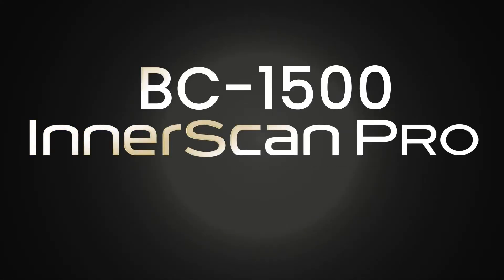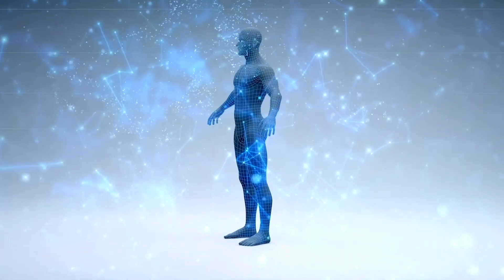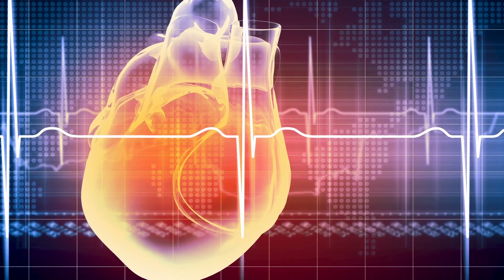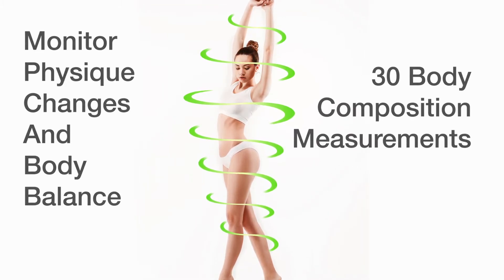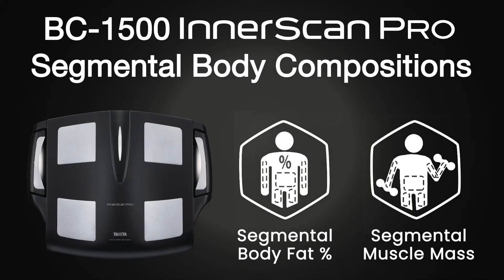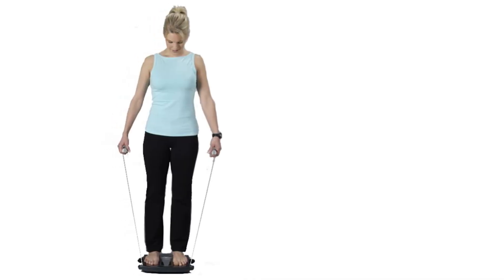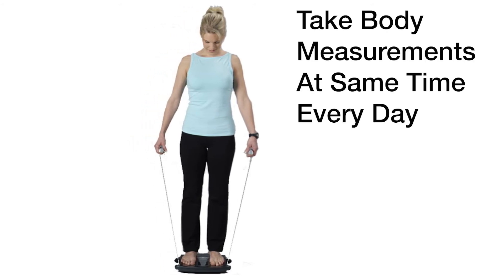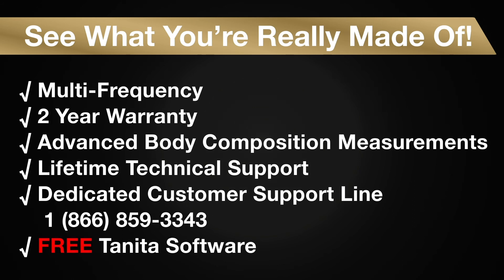BC-1500 InnerScan PRO Series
Tanita’s NEW BC-1500 InnerScan PRO is the world’s only consumer radio wireless, segmental body composition monitor, that uses ANT+ Radio Wireless Technology.  The BC-1500 PRO has more measurements and a greater accuracy over a wider range of body types. Where resolution, repeatability and precision are taken to a higher standard as only Tanita’s multi-frequency technology can offer.  Using ANT+ Radio Wireless Technology, and FDA Cleared Bioelectric Impedance Analysis (BIA) technology, the BC-1500 InnerScan PRO uses advanced technology compared to other standard body composition monitors.

  The BC-1500 InnerScan PRO includes a FREE USB ANT+ Stick, which provides a secure and straightforward wireless connection to your personal computer. The BC-1500 InnerScan PRO’s platform is designed to connect to your personal computer running Windows and the FREE Healthy Edge Lite Software, limited to 8 users, or Healthy Edge Plus Software, with unlimited users. Using ANT+ protocol to record, graph, and analyze data on a daily, weekly, monthly, and annual basis. A newly developed pulse measurement, provides a standing resting heart rate value that can be tracked along with body composition, linking cardiovascular health to body composition when used with Healthy Edge Software.  The BC-1500 InnerScan PRO can also communicate with the D-1100 Plus Ironman Remote Display or the D-1000 Plus Remote Display sold separately in case you don’t have a personal computer running Windows.

 The segmental body compositions measure body fat percentage and muscle mass for each segment. The BC-1500 InnerScan PRO is especially useful for anyone who is monitoring the balance of left and right side of body or trying to build or rehabilitate a particular part of one's body.

 Tanita’s exclusive BIA technology allows the BC-1500 InnerScan PRO to not only measures weight and body fat, but also allows you to accurately monitor the impact of any diet and/or fitness program. This advanced technology provides an additional level of accuracy to the body composition analysis by providing essential data of a person’s intracellular and extracellular status. This allows the cellular structure to be analyzed so the ‘quality’ and mass of your muscle tissue can be determined as well as body fat and hydration level.

 The BC-1500 InnerScan PRO also comes equipped with Athlete Mode. Athlete Mode was developed to provide a more accurate reading for athletic body types. An athlete is someone who engages in intense physical activity for approximately 12 hours per week or more, belongs to a sports team or a sports organization that competes, is a professional athlete, or is looking to increase muscle mass. Athletes tend to be physiologically different then standard adult body types, due to muscle mass and hydration levels. These differences would skew the body fat reading as high, when taken in the standard adult mode. Both muscle ‘quantity’ and ‘quality’ are important for achieving high levels of performance in many sporting events.
  For the most accurate results, body composition measurements should be taken at the same time of the day or night.  Since your body is usually fully hydrated at the end of the day, this is when body composition measurements should be taken. This is because the start of the day, your body is not fully hydrated.
 The BC-1500 InnerScan PRO is FDA cleared and is the next evolution in body composition analysis, since it has the most advanced in-home health monitoring products on the market.  The BC-1500 InnerScan Pro is a consumer model, with professional measurement results, without the cost.
Experience for yourself how BC-1500 InnerScan PRO’s powerful enhanced multi-frequency and BIA technology can help you monitor your body composition measurements.